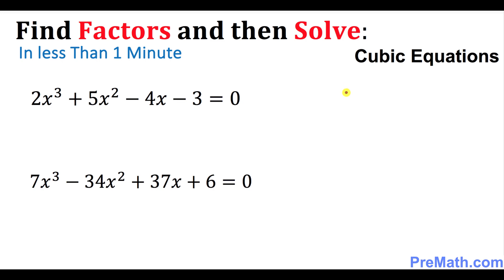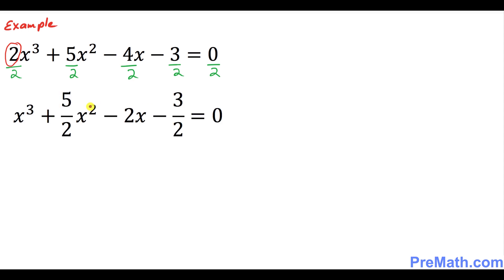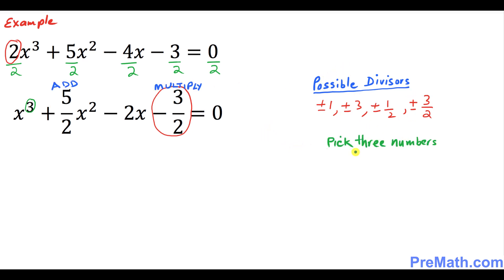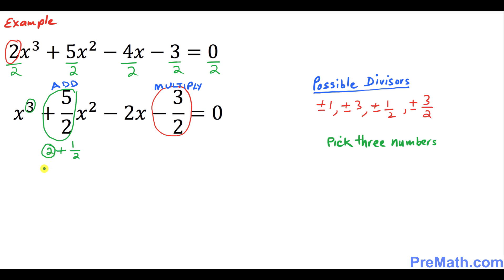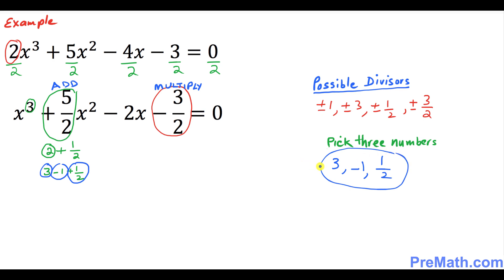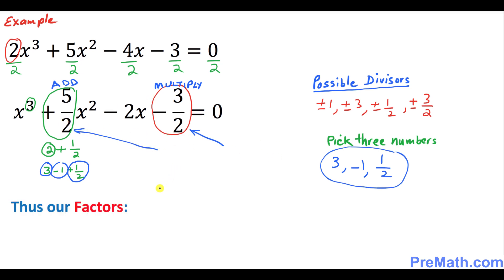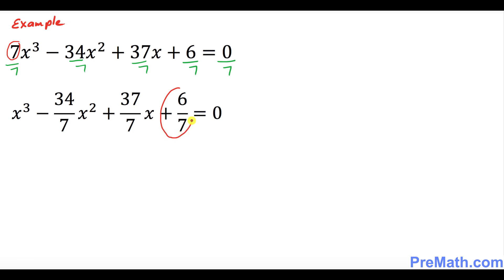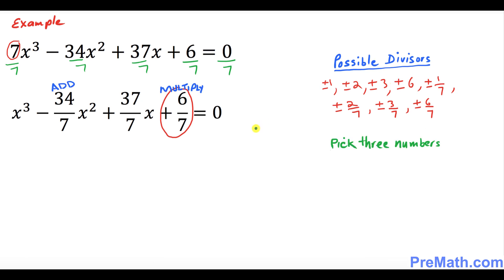Factor and Solve Cubic Equations in Under 60 Seconds | Leading Coefficient Is Not One | Math Trick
Learn how to Factor and Solve Cubic Equations in less than One Minute when the Leading Coefficient is other than One. Simple Math Trick by PreMath.com